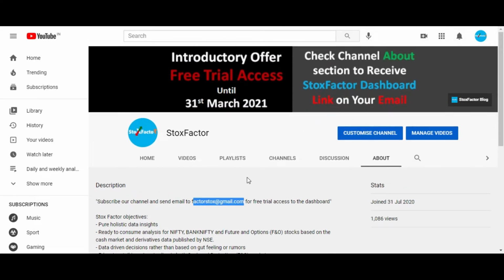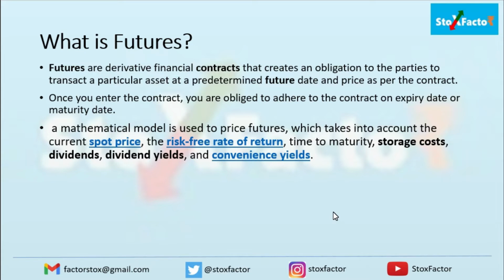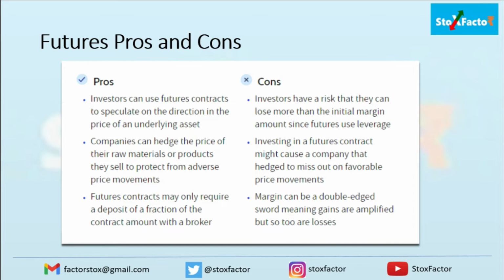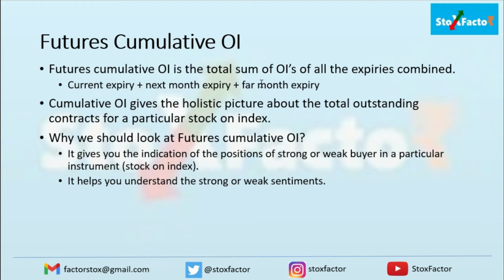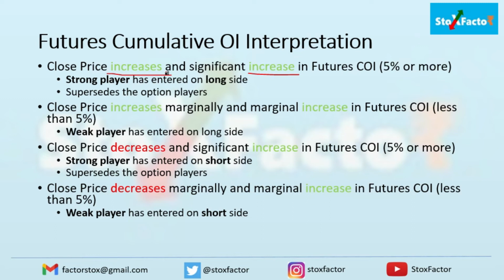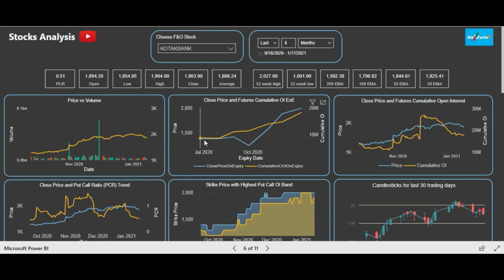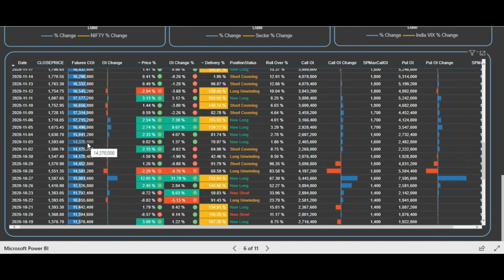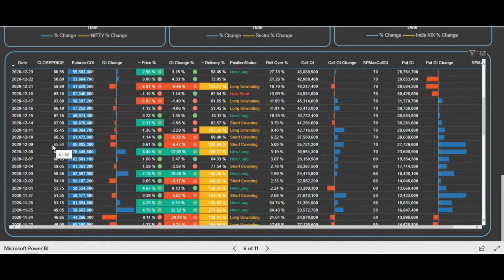Learn about Futures, OI significance & interpreting Futures data to understand big players move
What is Futures Market? How does Futures impact the underlying stock prices, Nifty and BANKNIFTY? Are stock prices, Nifty and BANKNIFTY affected by Futures market? What do Futures cumulative Open Interest (OI) data show? Where do I get the Futures Open Interest (OI) data? Why should a small investor/trader like me look at Futures and Options data? How do I know which stocks FIIs and DIIs are buying? How can I follow the moves of big players like FIIs, DIIs and HNIs?

In this video, StoxFactor has explained about Futures, how to read cumulative Open Interest (OI) data of Futures and answers to above questions.

StoxFactor (stocks factor) (stox factor) uses derivative analysis that is performed on data from Cash Market and Future and Option (F&O) market. But remember these analysis are "equally helpful to traders trading in Cash and Future & Options". Dervivtives (Future and Options) are derived from the equities (stocks). In other words stock prices are the underlying assets on which Future and Option of stocks (shares) are priced.